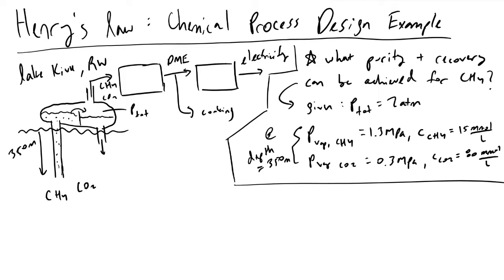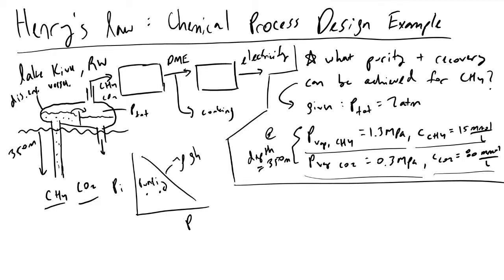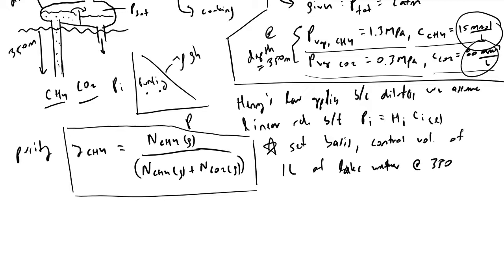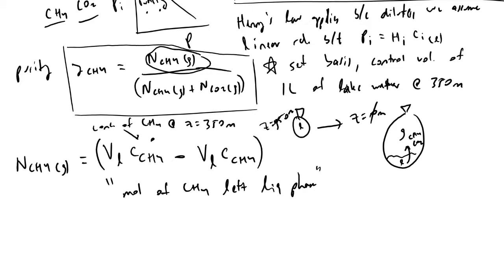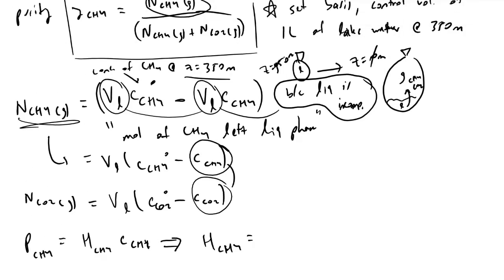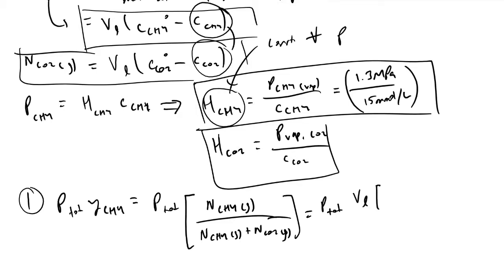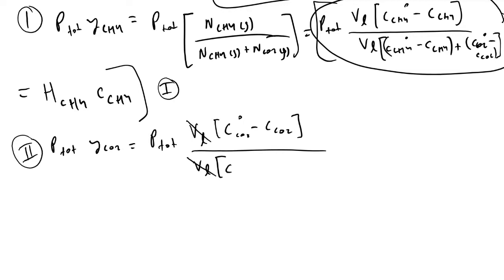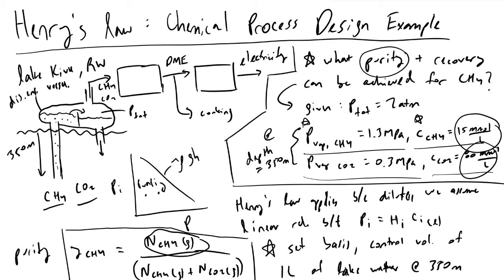Henry's Law in Chemical Processing to find Purity and Recovery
In this video, I walk through an example on how we can use Henry's Law to determine the recovery and purity of a desired product in a real world problem to provide energy and cooking fuels in developing countries.